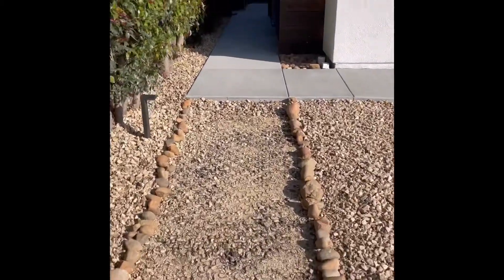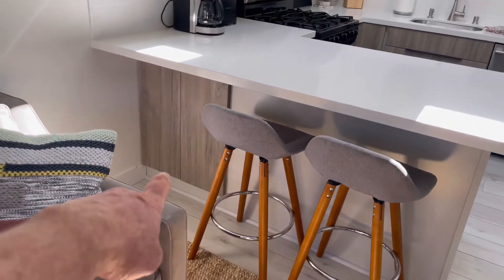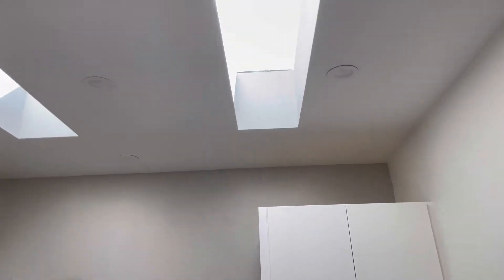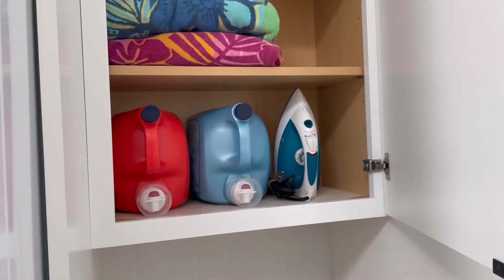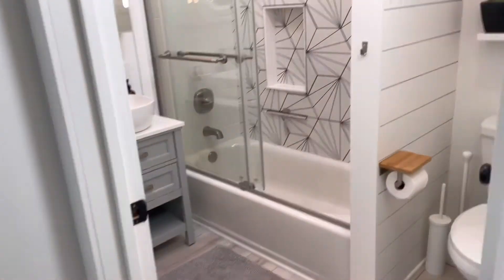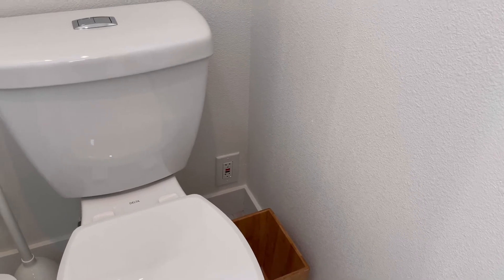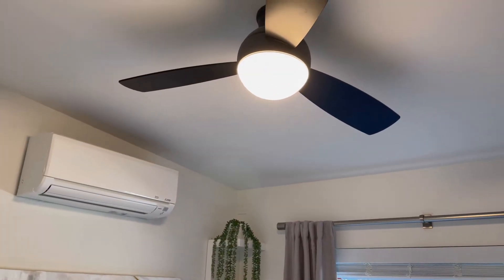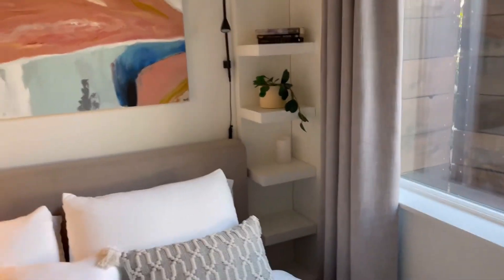DIY ADU Update #15 - Final Inspection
Are you looking to build and ADU or JADU as an owner builder? This series should help you through each step, from design and preparation all of your construction documents, (yes, you can prepare your own documents!), to demo and grading, foundation, plumbing, electrical, framing, roofing, drywall, paint, tile, flooring, cabinets, finishes.